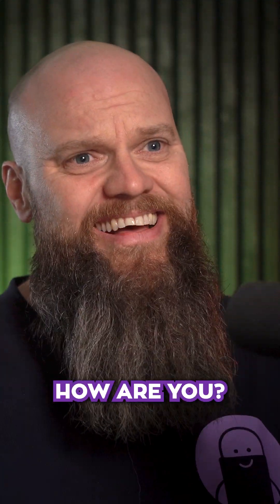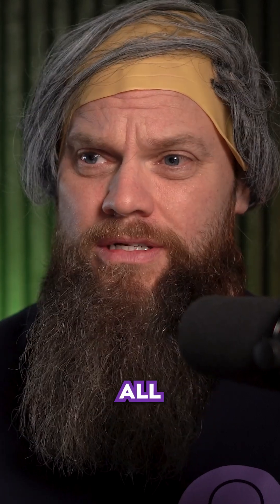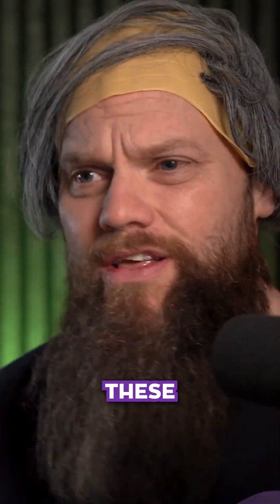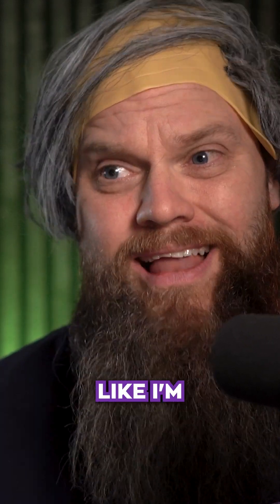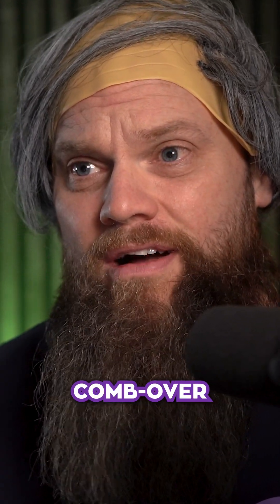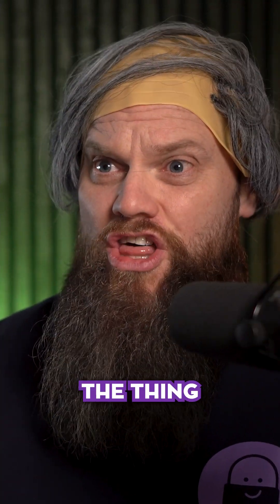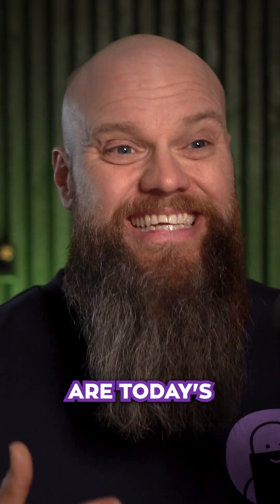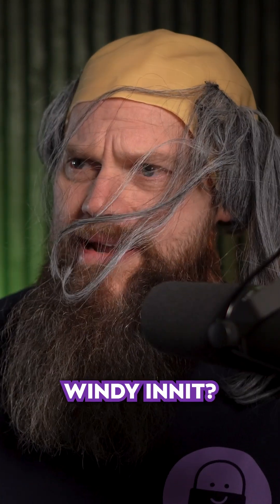MSP Mike Is Letting His Customers Down; He Needs INSIDE AGENT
Inside Agent makes managing security for multiple Microsoft 365 tenants a breeze for MSPs

🧑‍🏫 NEW Course - Discover Microsoft 365 and Get More Done